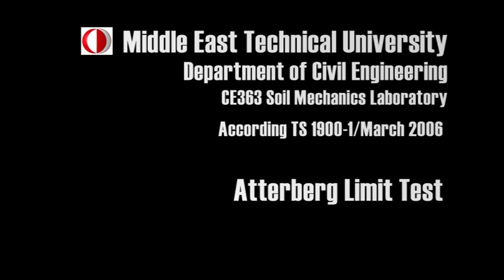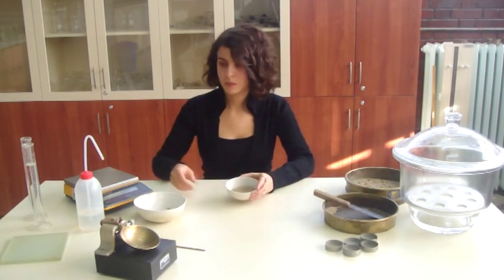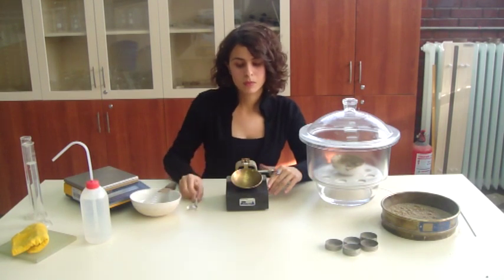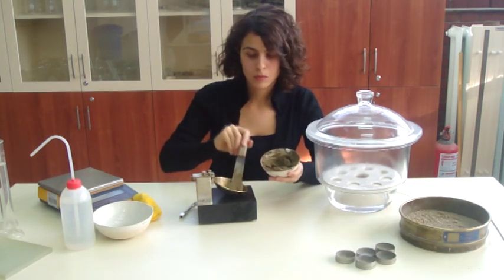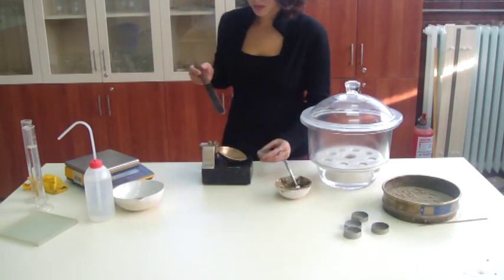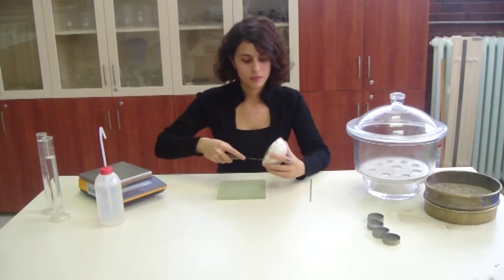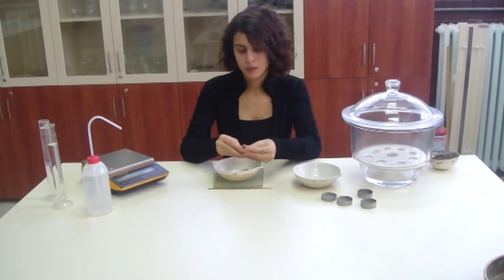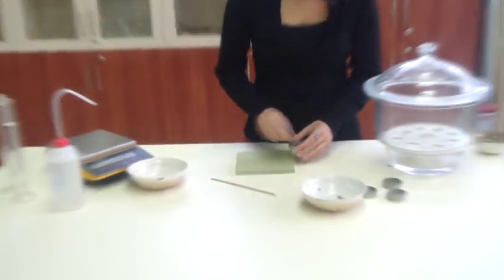Soil Mechanics Laboratory Tests: Atterberg Limits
Soil Mechanics Laboratory Tests: Atterberg Limits. This video is prepared in 2011 by Middle East Technical University Civil Engineering Department undergraduate students Makbule Ilgac, Gizem Can, and Ezgi Eroglu as part of undergraduate assistantship project with Prof. Kemal Onder Cetin.